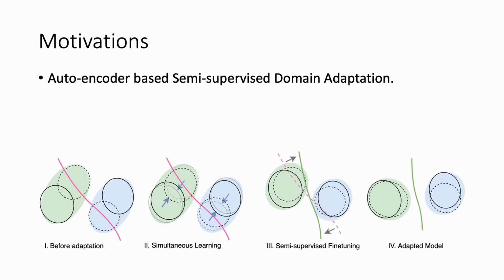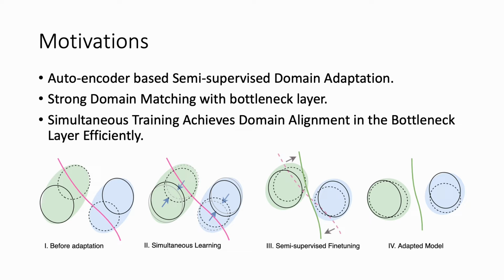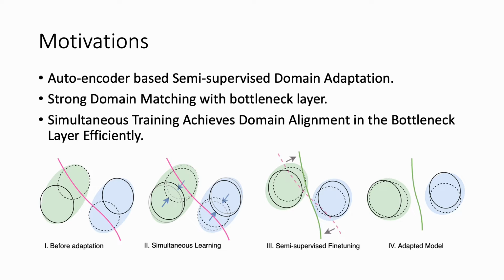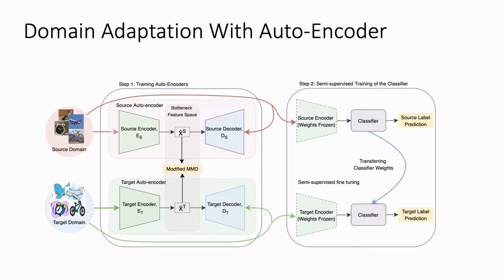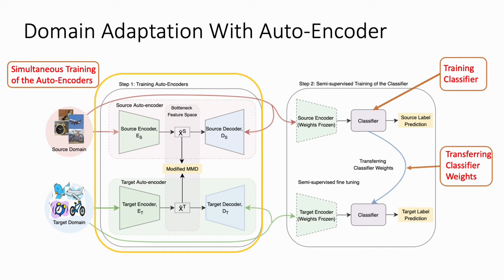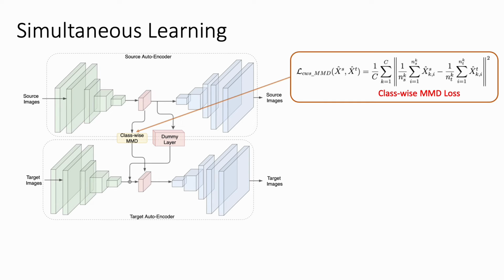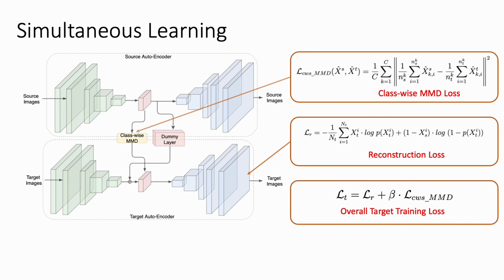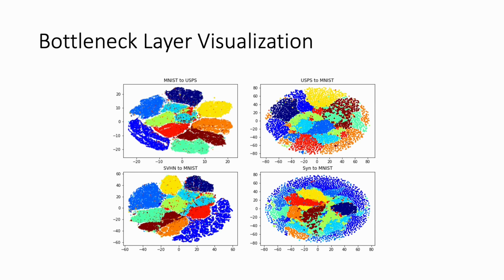Semi-Supervised Domain Adaptation with Auto-Encoder via Simultaneous Learning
Authors: Rahman, Md Mahmudur*; Panda, Rameswar;  Alam, Mohammad Arif Ul Description: We present a new semi-supervised domain adaptation framework that combines a novel auto-encoder-based domain adaptation model with a simultaneous learning scheme providing stable improvements over state-of-the-art domain adaptation models. Our framework holds strong distribution matching property by training both source and target auto-encoders using a novel simultaneous learning scheme on a single graph with an optimally modified MMD loss objective function. Additionally, we design a semi-supervised classification approach by transferring the aligned domain invariant feature spaces from source domain to the target domain. We evaluate on three datasets and show proof that our framework can effectively solve both fragile convergence (adversarial) and weak distribution matching problems between source and target feature space (discrepancy) with a high `speed' of adaptation requiring a very low number of iterations.